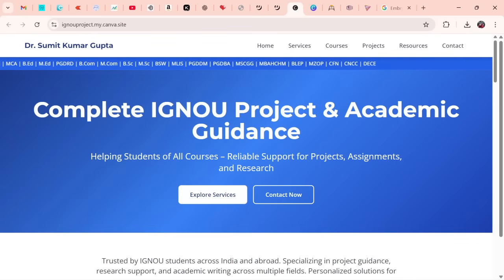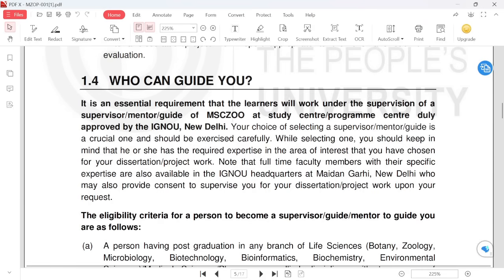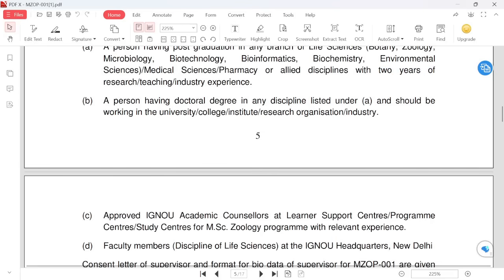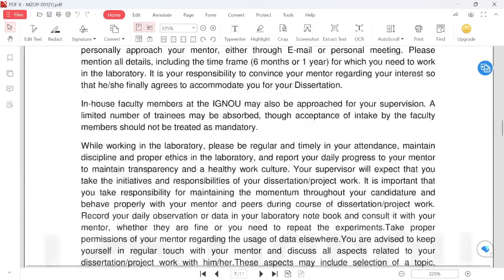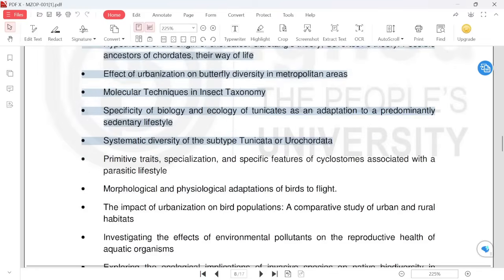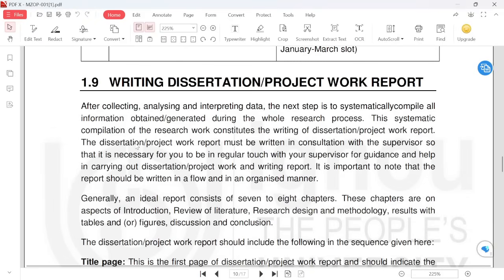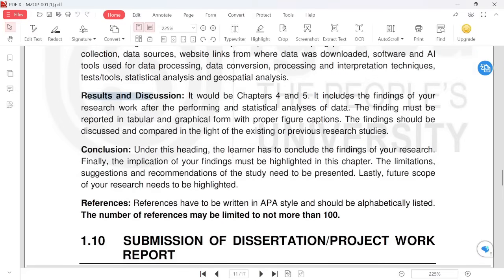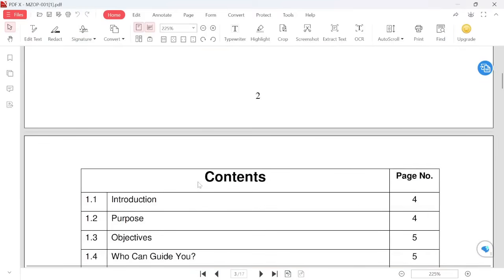How to Make IGNOU MSc Zoology Project (MZOP-001) | Complete Step-by-Step Guide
Welcome to Sumit's Academic Zone 🎓
Your trusted partner for IGNOU Projects, Assignments, and Research Guidance!
In this video, we’ll guide you through how to make the IGNOU MZOP-001 Project for MSc Zoology (MSCZOO) — step by step, in a simple and practical way.

This video is perfect for IGNOU MSc Zoology students who want to understand the project structure, formatting, and approval process. You’ll get complete guidance to create a high-quality, error-free, and evaluator-approved project easily.

🔬 What You’ll Learn in This Video:

✅ How to select a project topic for MZOP-001
✅ How to write the synopsis and proposal
✅ Data collection and analysis techniques
✅ Chapter-wise structure (Introduction to Conclusion)
✅ Formatting & typing rules as per IGNOU guidelines
✅ Project submission and viva tips

This tutorial will help you complete your MSc Zoology project confidently and impress your evaluator!

📞 For Project Help & Personal Guidance

👉 Services: Project Report | Synopsis | Assignment | Viva Support
We provide guidance for all IGNOU Courses – MA, MSc, MBA, BBA, MLIS, DNHE, and more.

💡 About Our Channel – Sumit's Academic Zone

We specialize in IGNOU academic support, research writing, and project training.
Our mission is to help students complete their academic journey smoothly with genuine, plagiarism-free, and properly formatted projects.
If you’re an IGNOU student, this channel is your one-stop solution for everything — from topic selection to viva preparation!